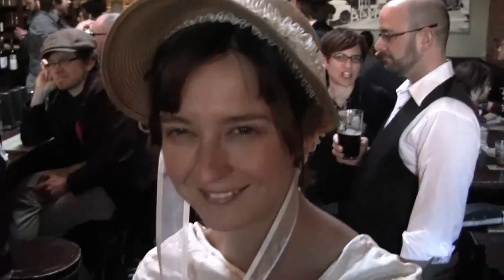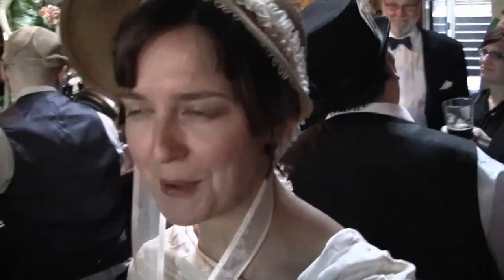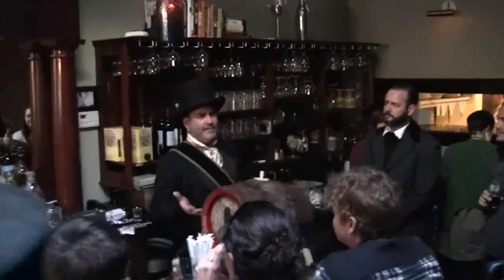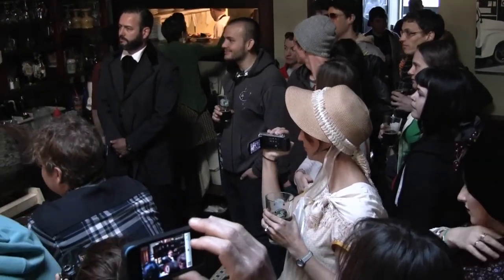Pretty Things Beer and Ale Project - Once Upon a Time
Boston Launch of 1855 East India Porter